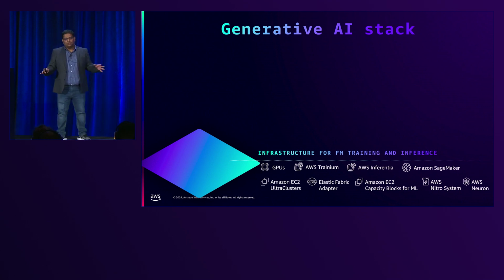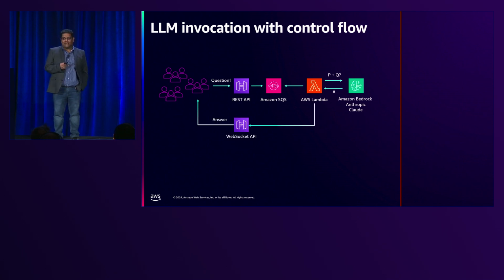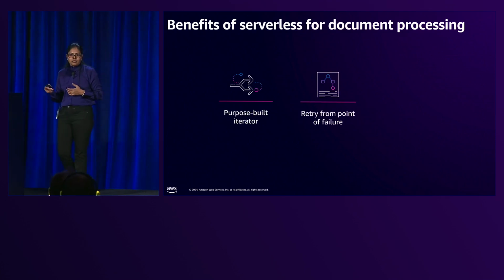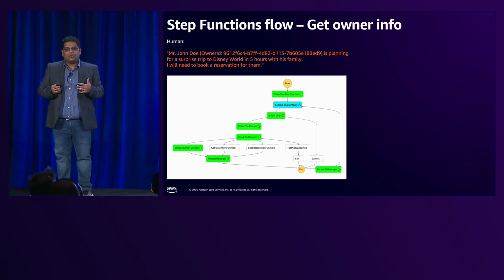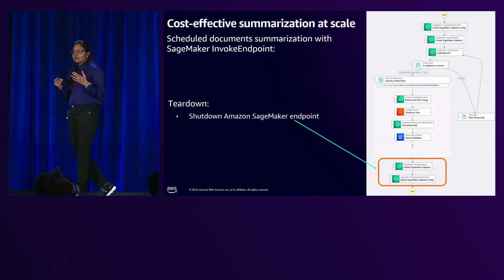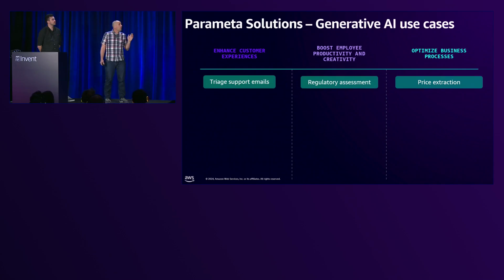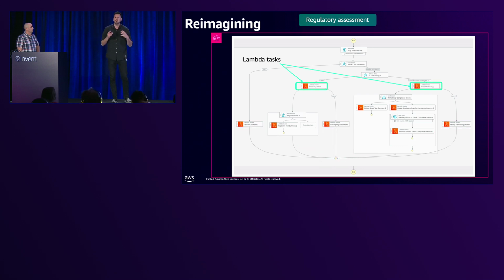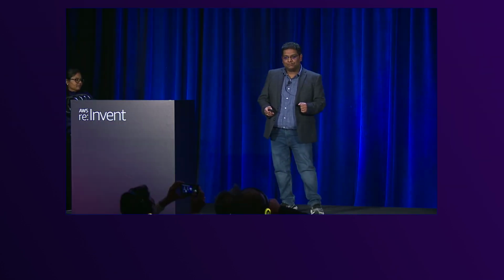AWS re:Invent 2024 - Unlock the power of generative AI with AWS Serverless (SVS319)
Learn to harness the power of AWS Serverless to build robust, cost-effective generative AI applications in this breakout session. Explore using AWS Step Functions to orchestrate complex AI workflows seamlessly. Gain insights through real-world use cases and patterns covering prompt engineering, batch inferencing, Retrieval Augmented Generation (RAG), virtual assistant, and more. Leave equipped with the knowledge and skills to unlock the true potential of secured, highly scalable, high-performance generative AI applications using serverless workflows. Elevate your AI capabilities in this rapidly evolving field.